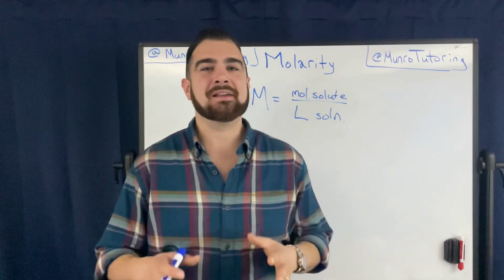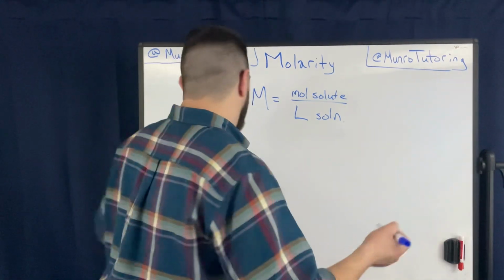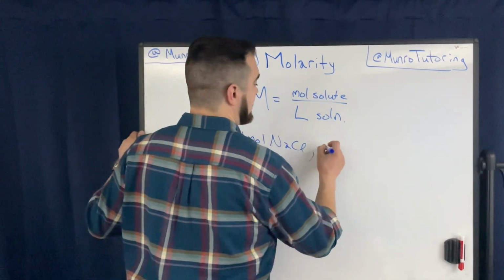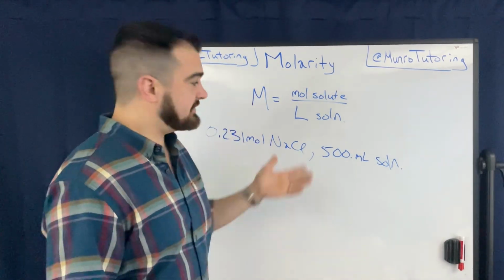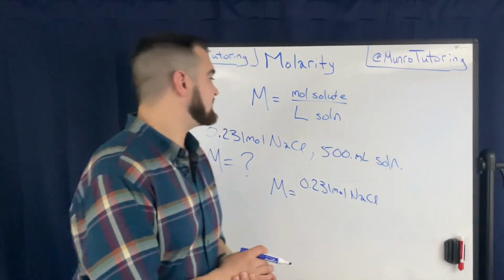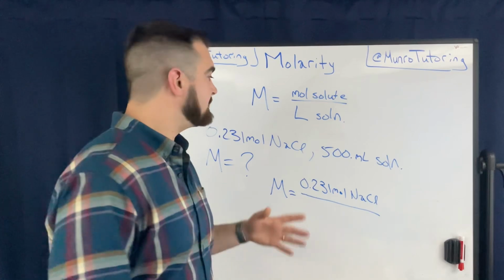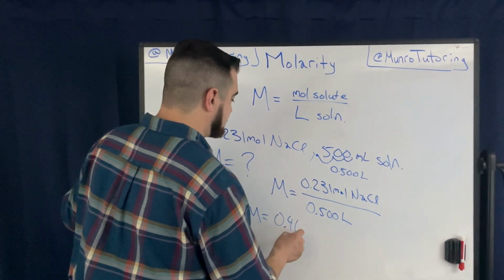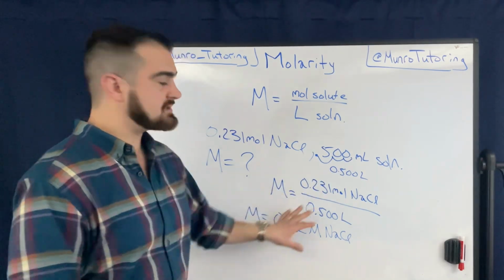Introduction to Molarity (Part 1) | How to Calculate Molarity in Chemistry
This lesson introduces molarity and works through practice problems to understand how to execute correctly on exams.

Molarity is the moles of solute per liter of solution.